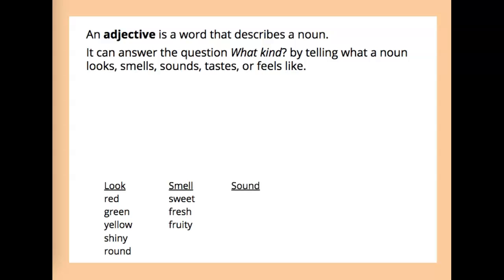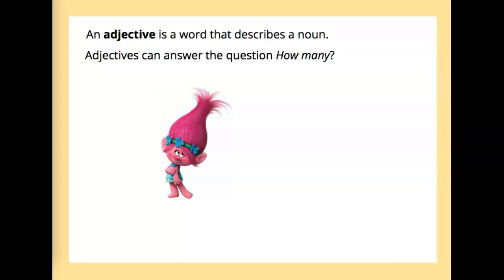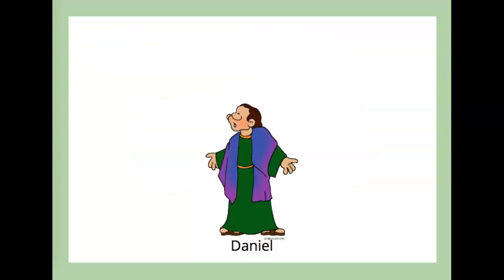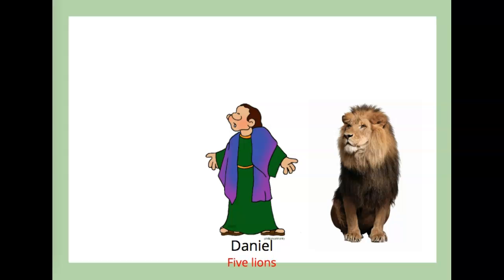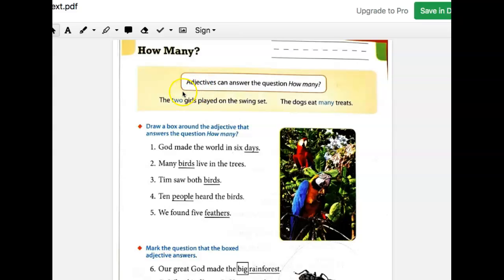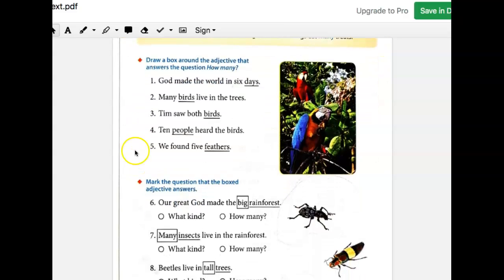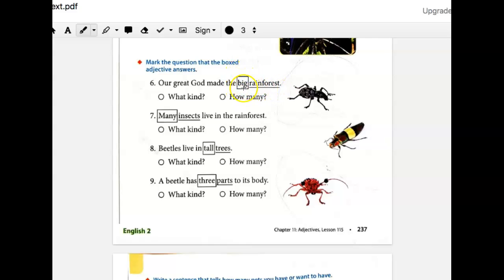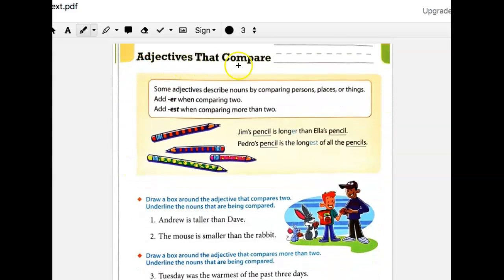03/09/20 English Lesson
English Ch. 11 Adjectives: How Many?